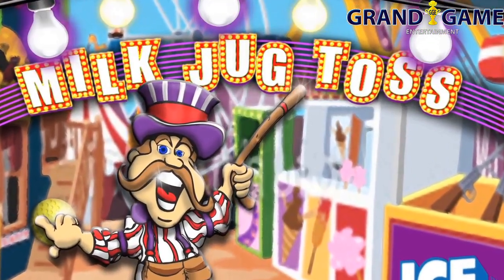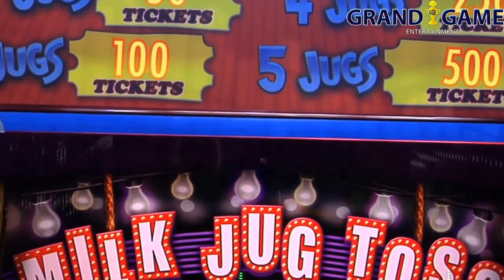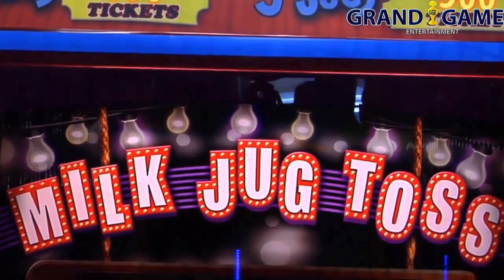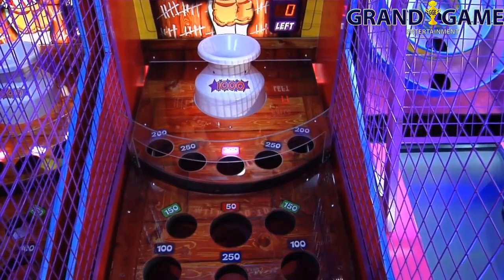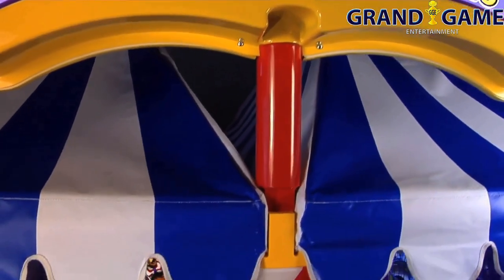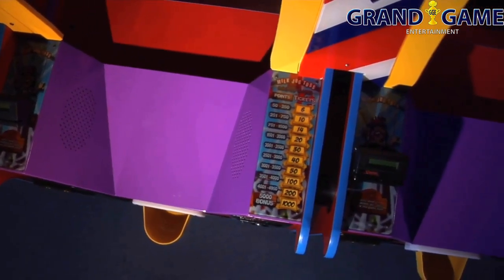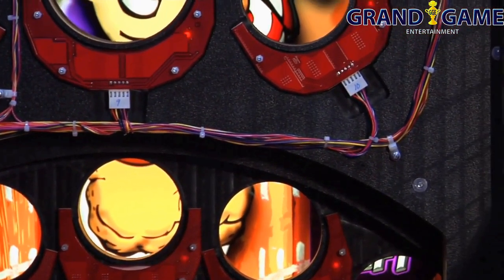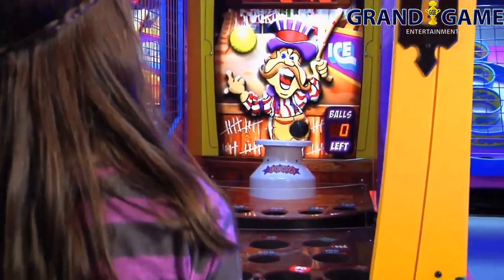Milk Jug Toss (GRAND GAME ENTERTAINMENT)